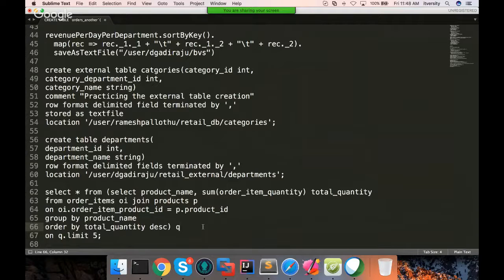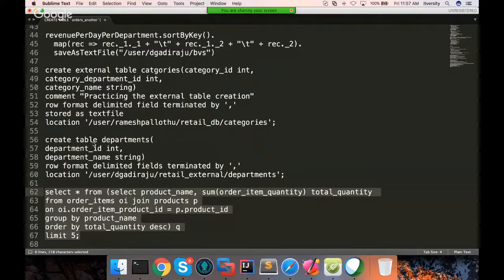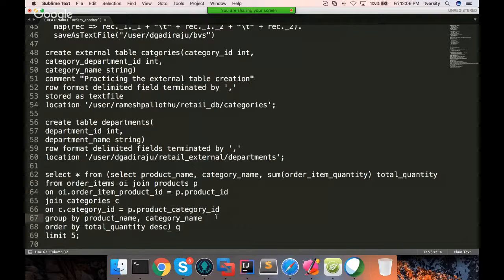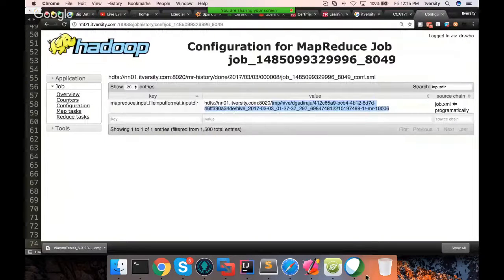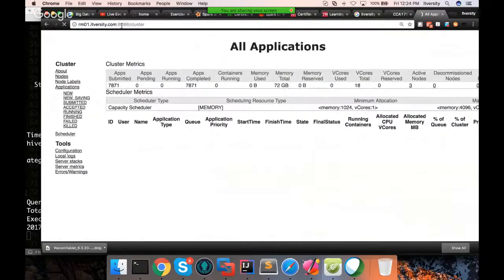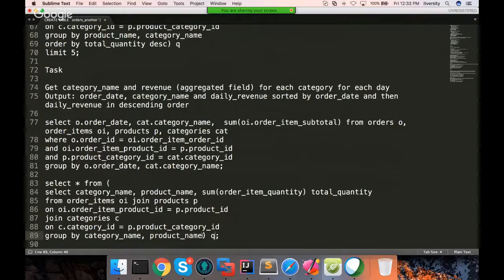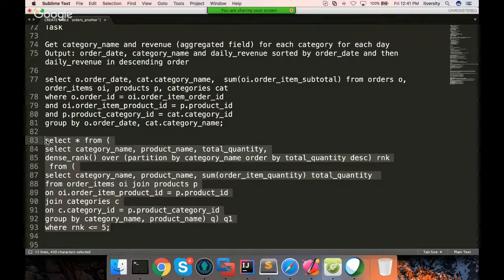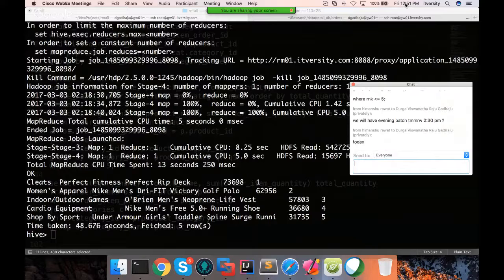Big Data Certifications Workshop 025 - Hive Query Language Contd... - Aggregations